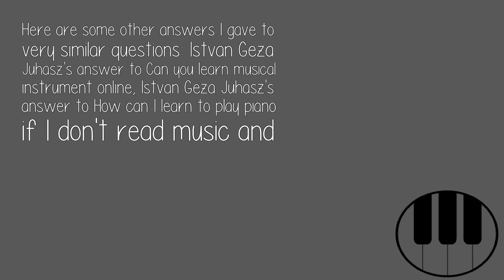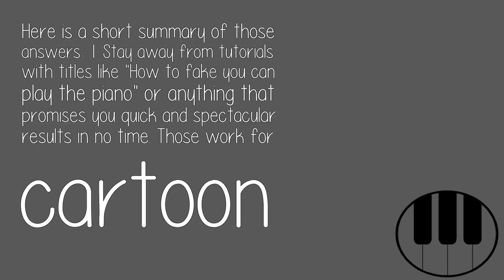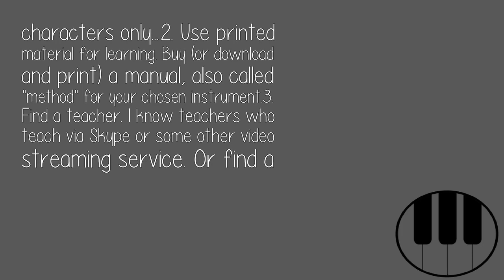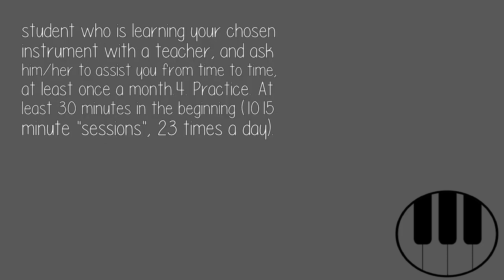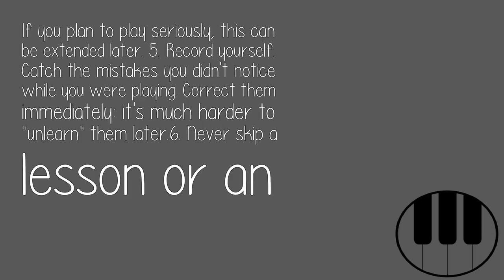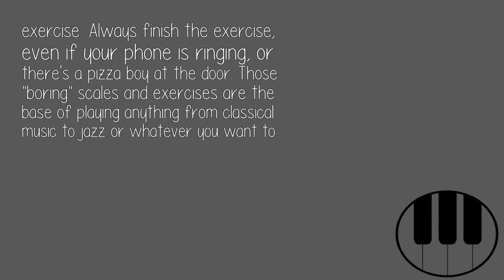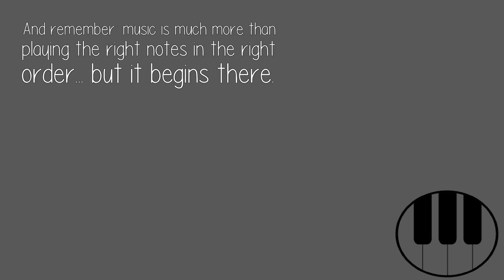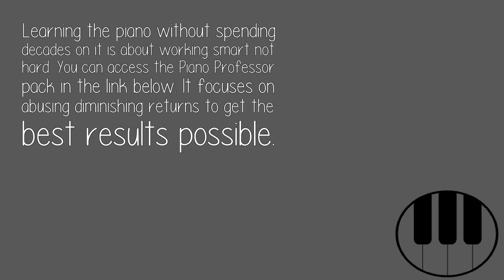What Is The Best Way To Learn Piano Keyboard Online For Beginners?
Here are some other answers I gave to very similar questions: Istvan Geza Juhasz's answer to Can you learn musical instrument online, Istvan Geza Juhasz's answer to How can I learn to play piano if I don't read music and